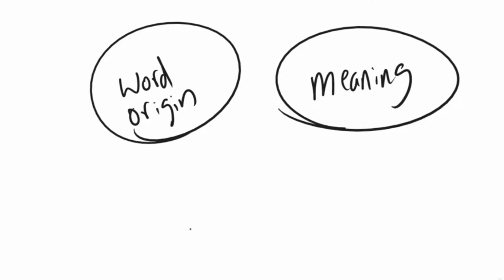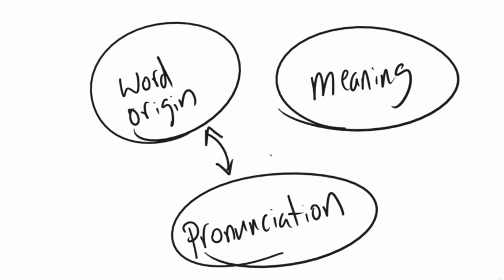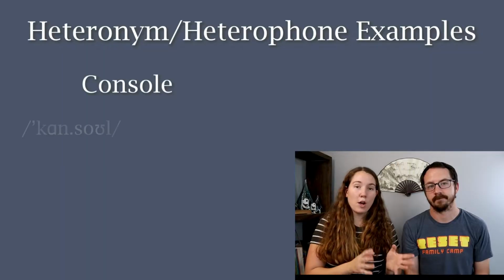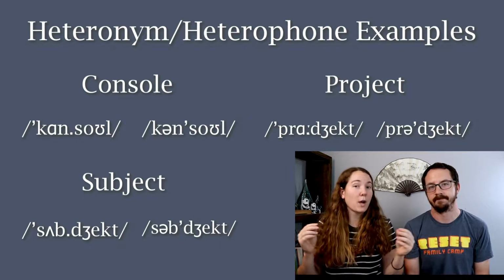Word Types to Know in English Spelling and Pronunciation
English is ridiculous! Because of that, English has a ridiculous way of categorizing words. Today, we will tackle word types to know in English spelling and pronunciation: homonyms. The difficulty of learning these word categories is that they are VERY similar -- maybe only one difference between categories. Nonetheless, it is helpful to identify word connections so you know which one to use in which pronunciation in which context.

//Chapters
0:00 Introduction
1:33 The big one everyone knows
2:39 Every homonym is one of these, but not every one of these is a homonym.
4:29 Different name? What's so different about these?
5:08 Uh oh...another one with the same sound.
6:15 These are spelled the same and sound the same, but there are two differences...
7:27 Wrap up

A or An for English Words Starting with U (Do initial vowel sounds use "an"?) | Pronunciation Check